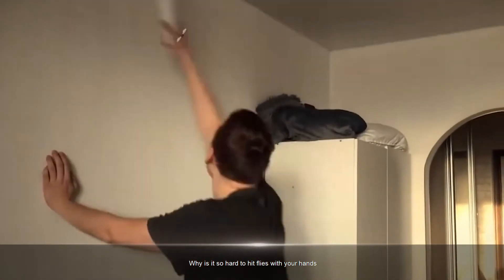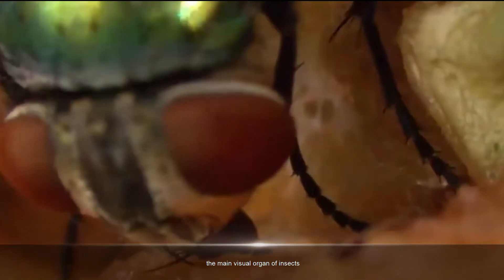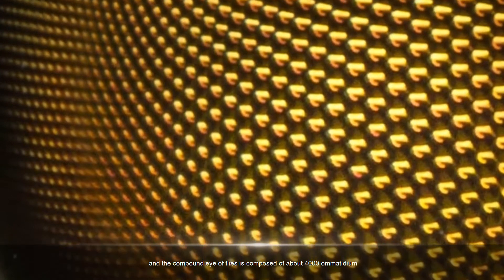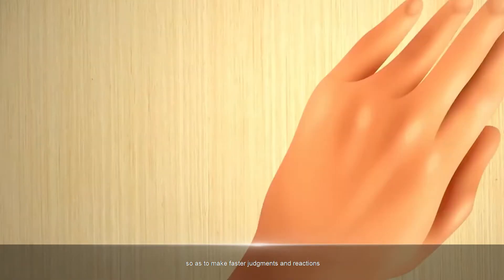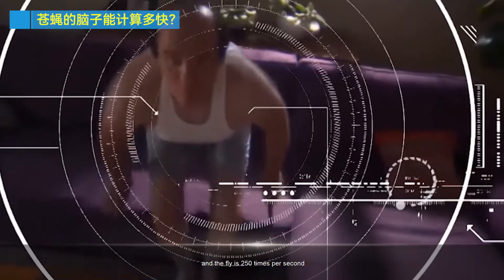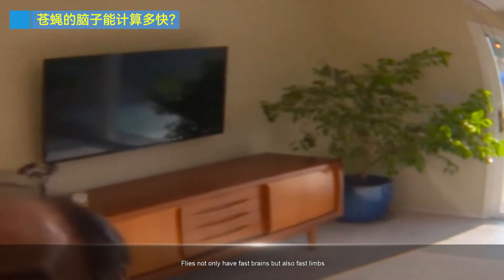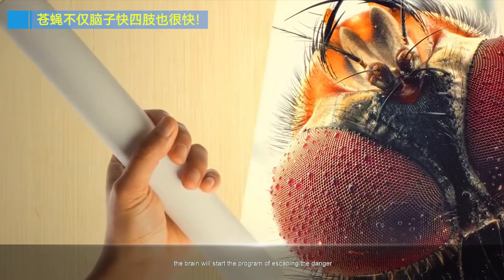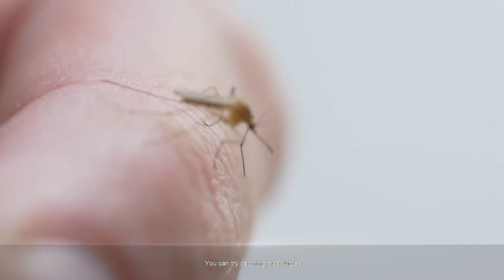Why is it so hard to hit flies with your hands?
The answer is they are too “fast”. To explain why flies are so fast, it must mention their “compound eyes”. The compound eye is the primary visual organ of insects, which usually occupies a prominent position on the head of the insect.